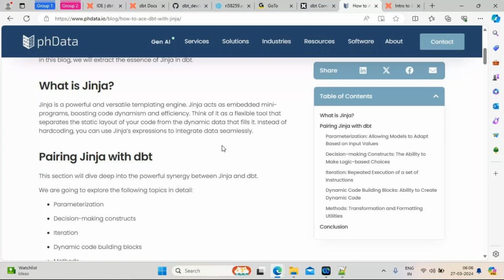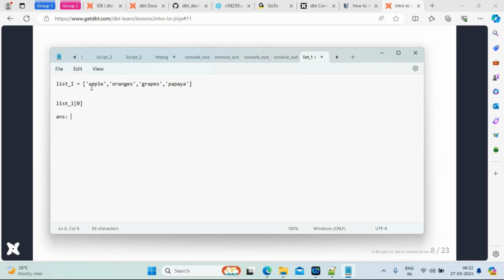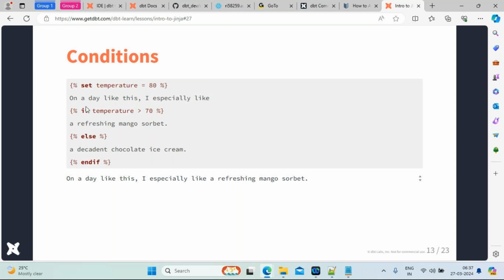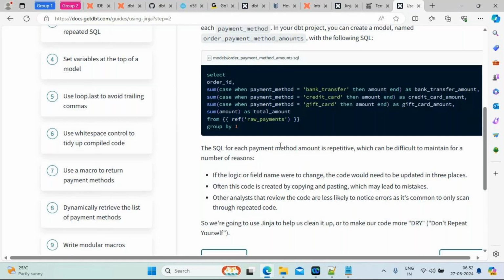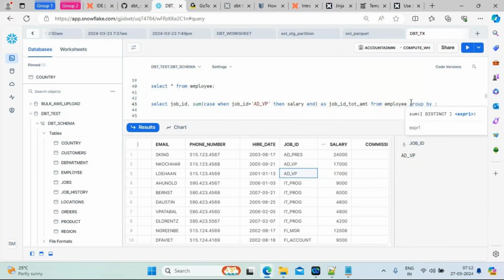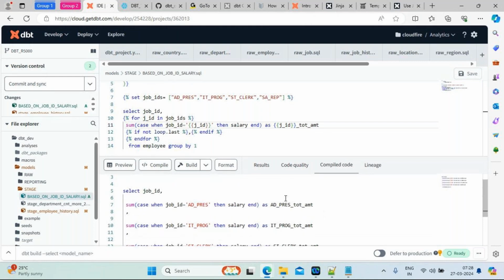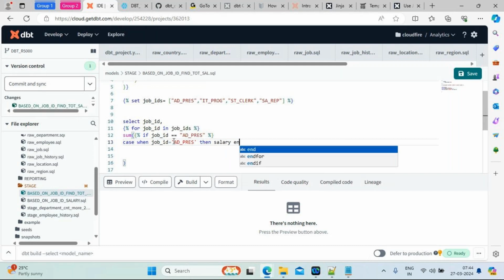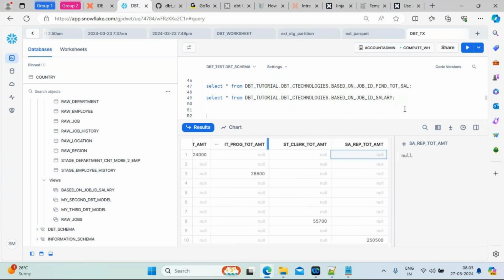Day49: what is Jinja | Use control structures (if statements and for loops) in SQL using cloud DBT